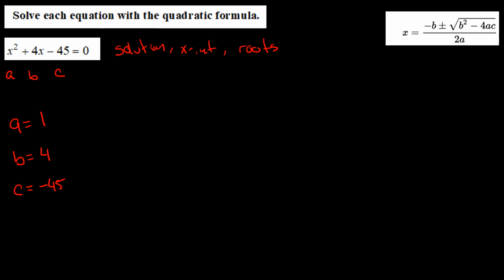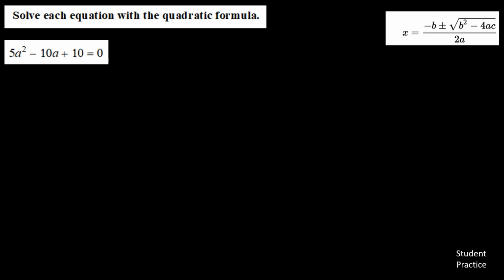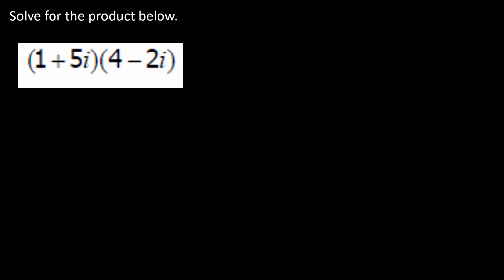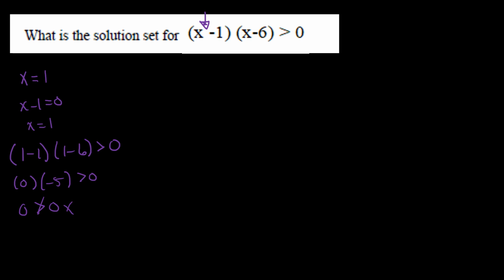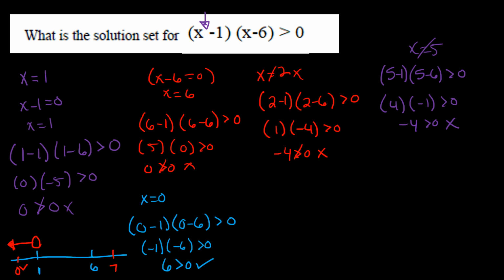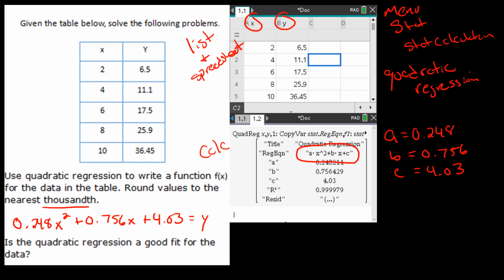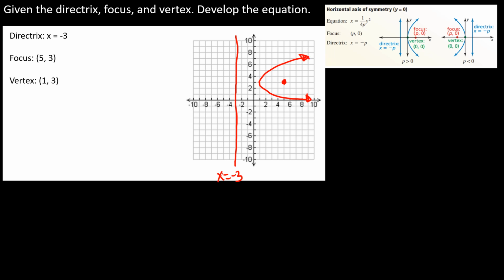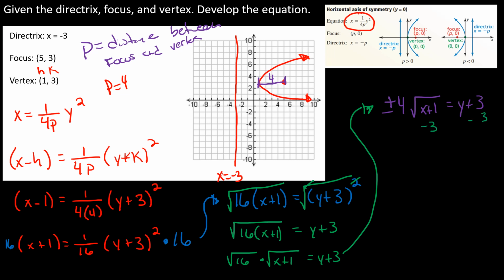SE Review Unit 4 Student Video 21 22